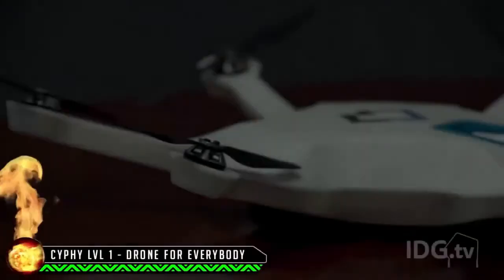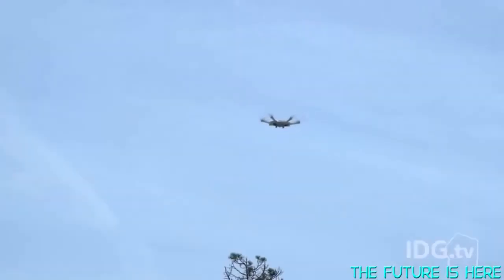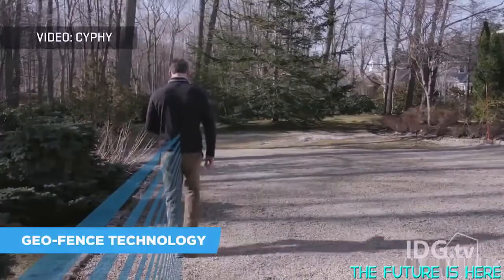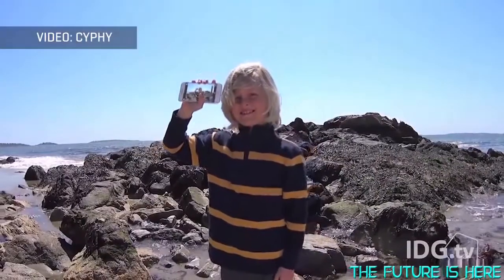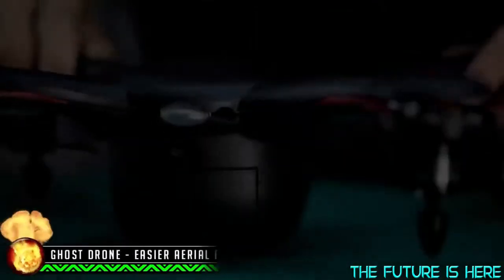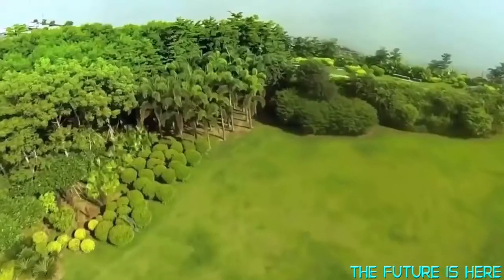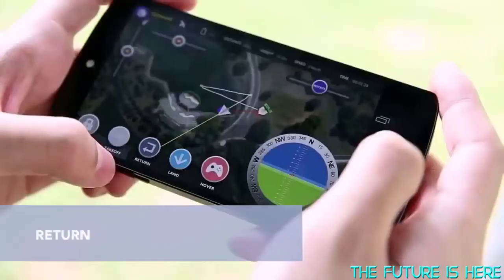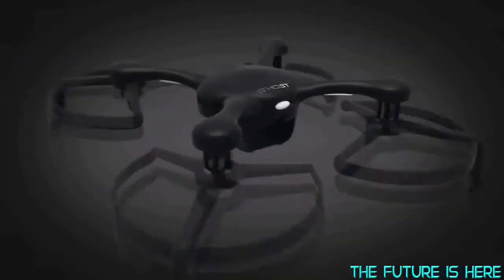4 Futuristic Coolest Drones That Actually Exist NOW !!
4 Futuristic Coolest Drones That Actually Exist NOW !!